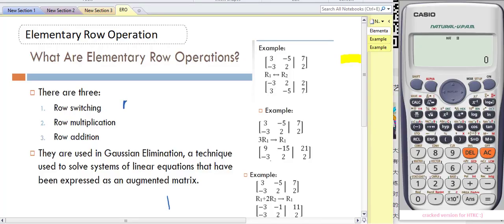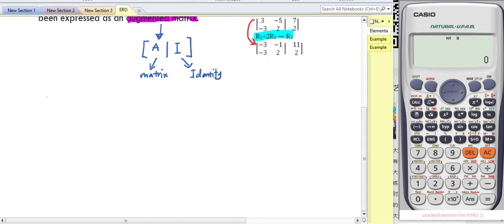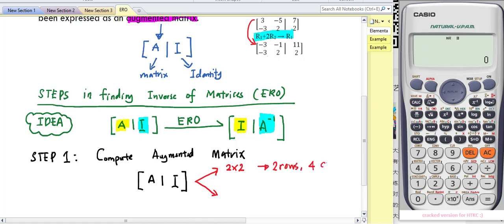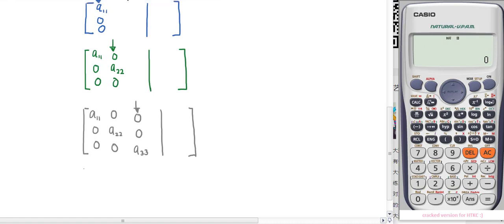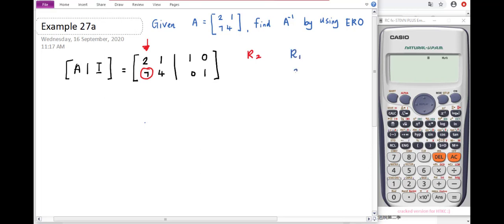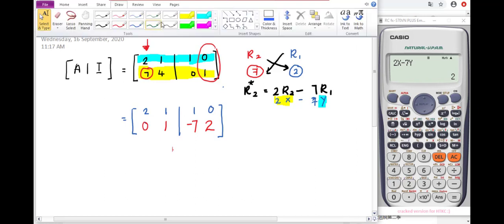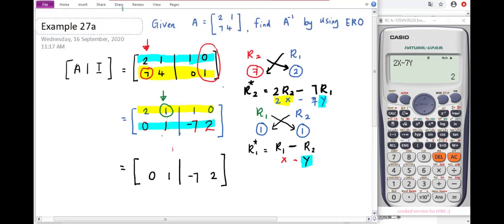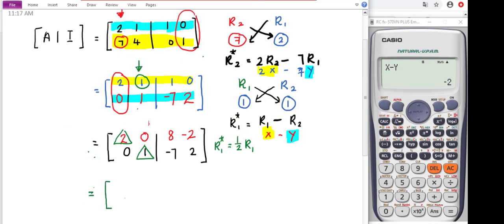Elementary Row Operation Part 1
Finding inverse of Matrices by using ERO
Example 2x2 matrices